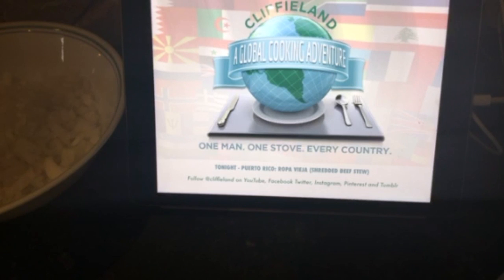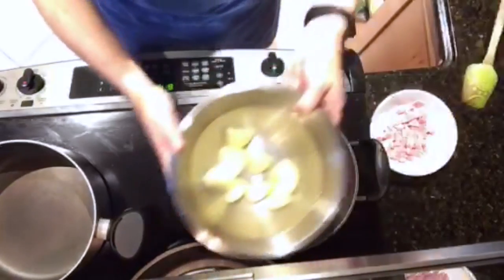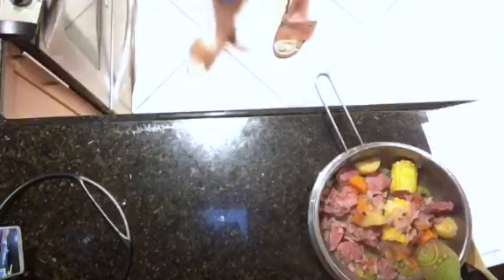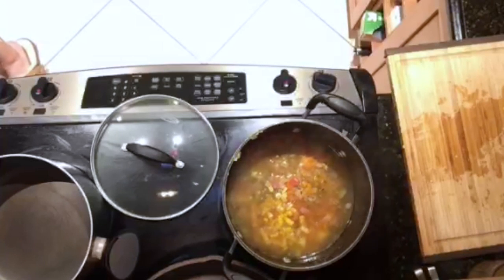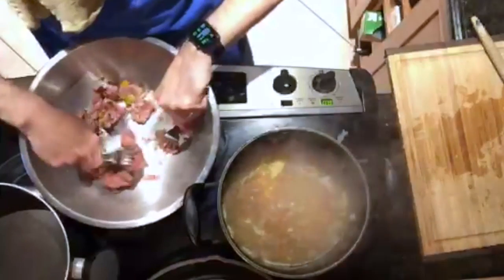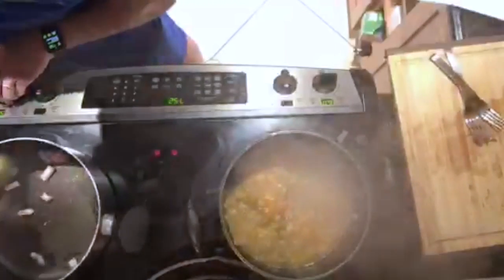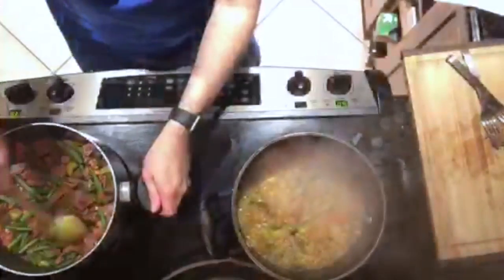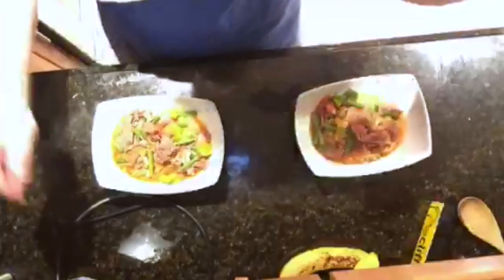Puerto Rico, Bonus Week 1 , Night Two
Watch as I cook Night Two of the food of the First Bonus Week of my Global Cooking Adventure, Puerto Rico. Tonight's menu: Ropa Vieja (Shredded Beef Stew)

International